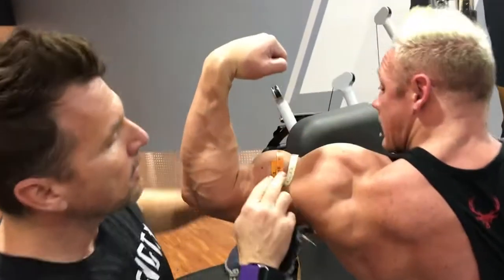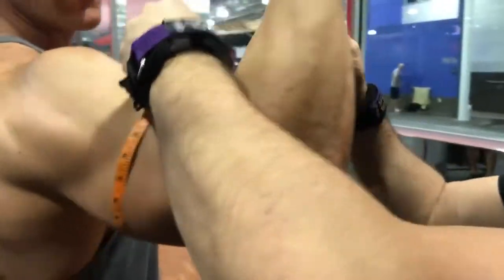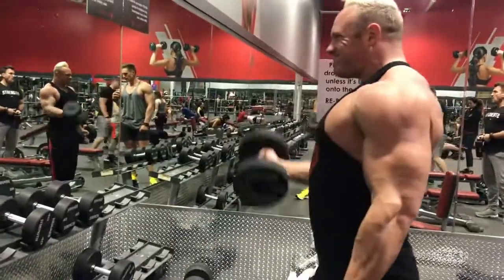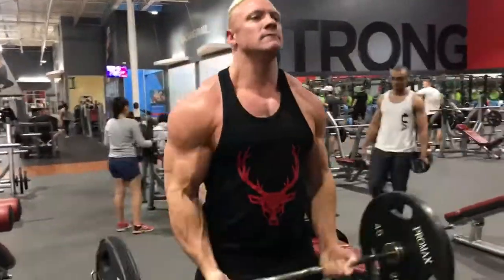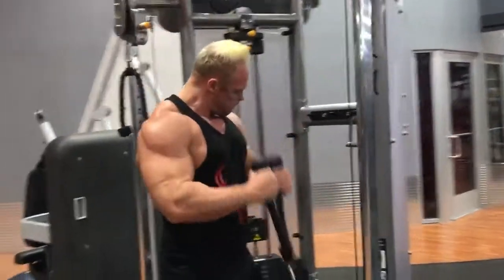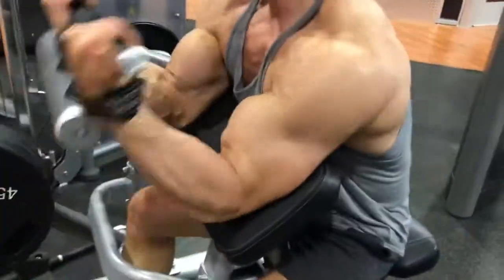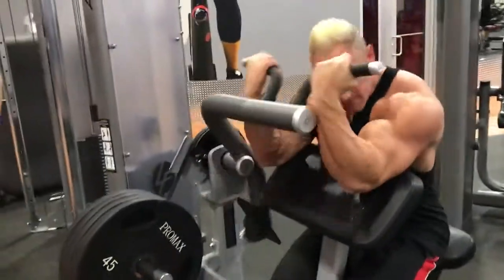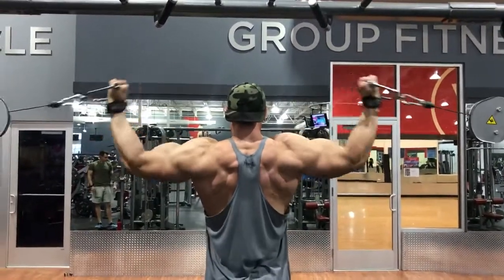Bicep Workout With Zues | The Best Gym Bicep Workout 2021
Today Zues walks us through his killer biceps workout! If you want to get massive arms you need to try this workout!

Zeus's Bicep Workout-
Warm up
Alternating Dumbbell Curls
4 Sets, increasing the weight by 10lbs each set.

Barbell Curls
2 sets medium weight 15 reps
3 Sets heavy as you can for 10,15 and then 20 reps

Cable Hammer Curls
5 sets of 15 reps heavy as you can
3 sets drop set or sets of  30 reps

Plate Loaded Preacher curls
3 sets increasing weight
4 sets @ your 10 rep

Overhead Cable Curls
2 sets increasing weight
3 sets @ 10 rep max
2 drop sets or sets of 30 reps bicep workout with zues